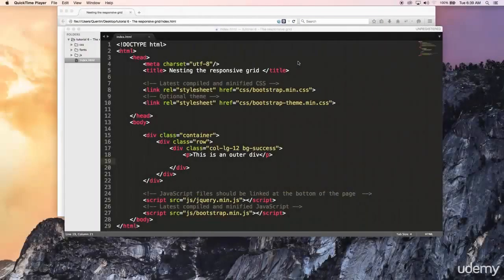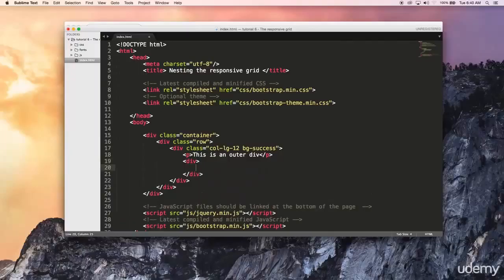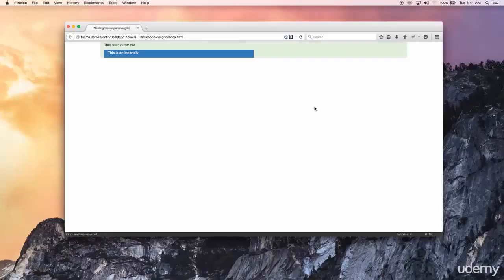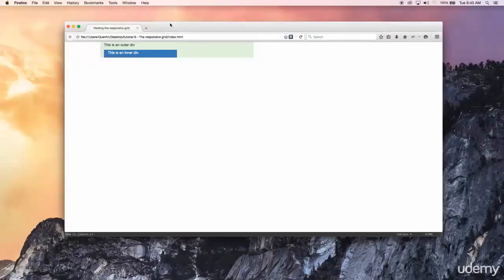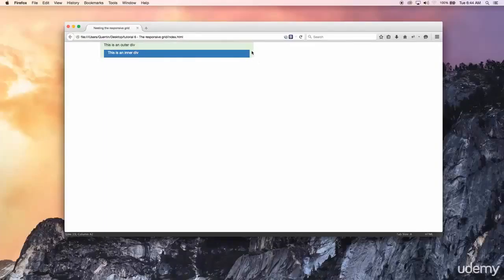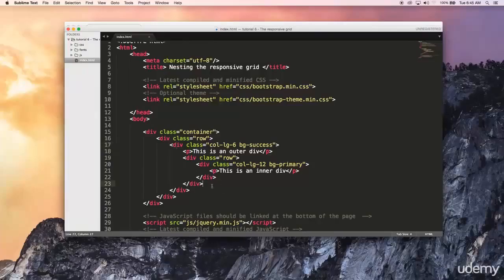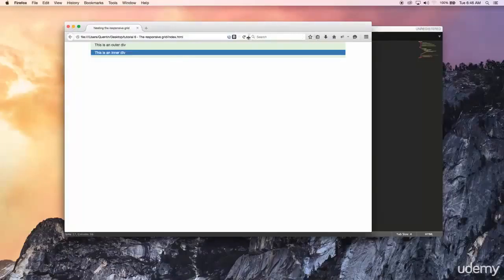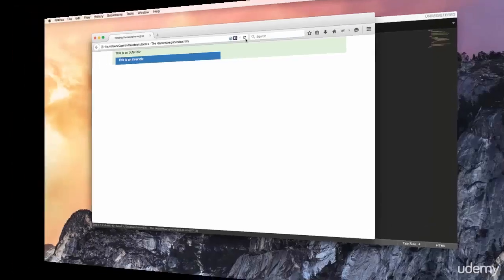003 Nesting the grid